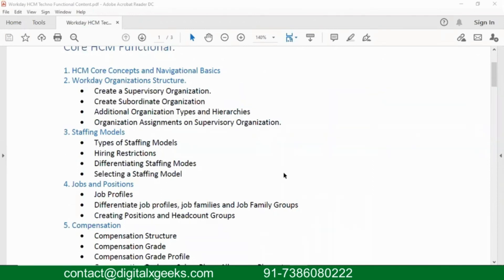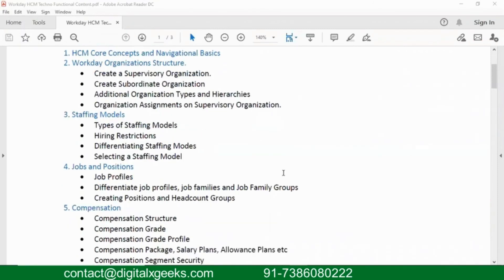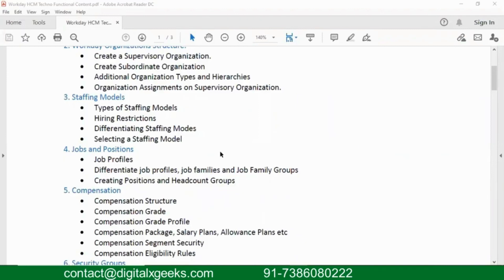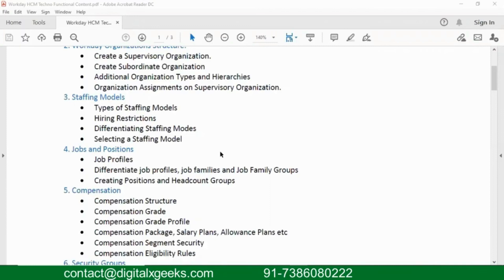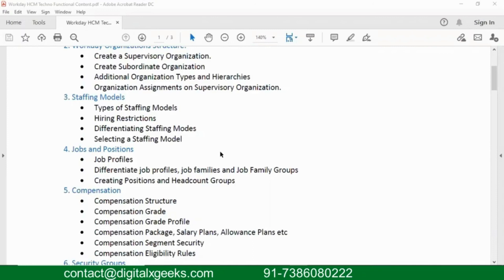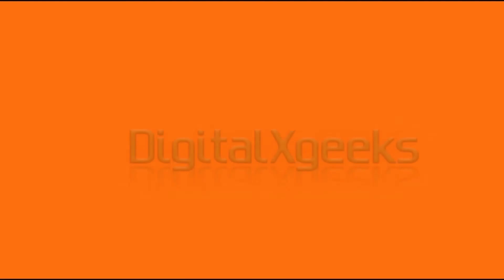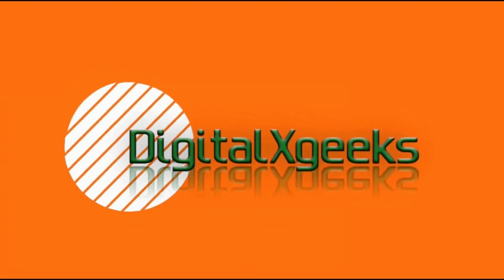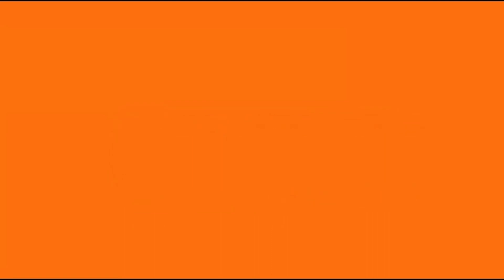STAFFING MODEL | JOB PROFILE & MGMT - WORKDAY HCM TRAINING FOR BEGINNERS AND WORKING PROFESSIONALS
Do you want to learn about workday staffing model , job profile and management?
Then your are in the right place to learn workday staffing model and also you will learn job profiles & Workday job management . This workday HCM training is for both beginners and working professionals.

Why Workday tutorial is Essential ?
Before going into workday  HCM tutorial lets consider what actually Workday is
Workday is on-demand cloud-based software vendor that focuses on core HCM (Human capital management), CLOUD ERP (Enterprise resource planning) and financial management. Workday provides solution for large business as well as medium businesses workday has many features like payroll administration, HRM (human resource management), time tracking, data analysis, talent management and more.
our workday hcm training will helps you to exceed in your career in workday
We hope that you will enjoy our workday staffing model & job profile and management video

Enrol today  and accept  the new challenges to make the best outcome out of our WORKDAY HCM TRAINING.

For live session on 25th Oct 9.30 PM EST, connect